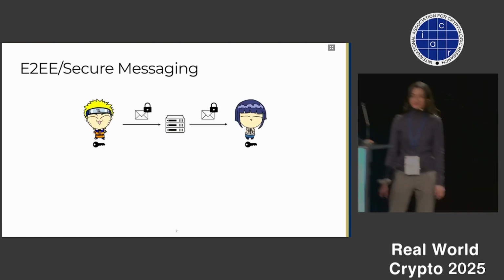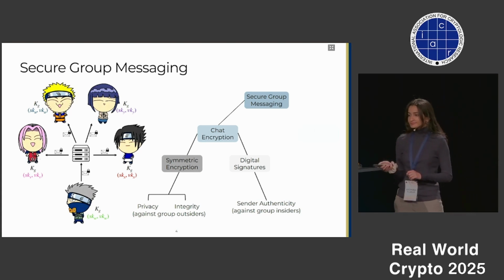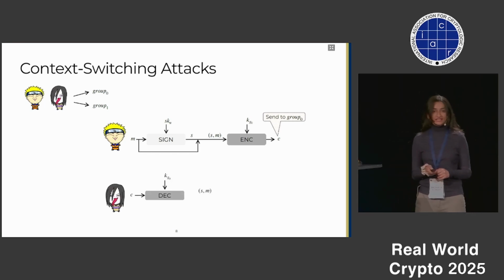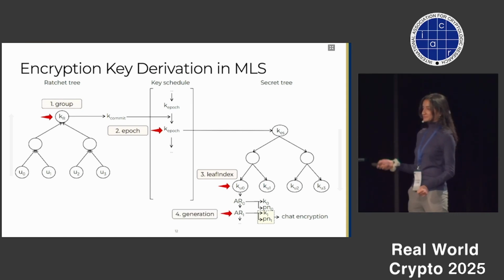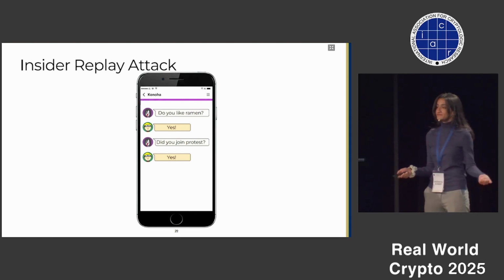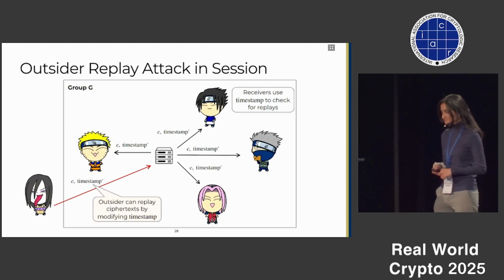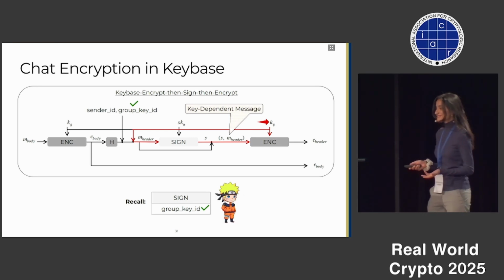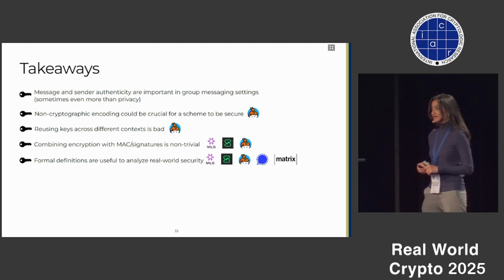Analyzing Chat Encryption in Group Messaging (RWC 2025)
"Analyzing Chat Encryption in Group Messaging Applications" is a talk given by Akshaya Kumar at Real World Crypto (RWC) 2025. This was the third of four talks in the session on Secure Messaging, chaired by Douglas Stebila.